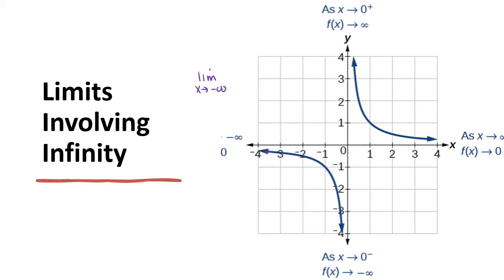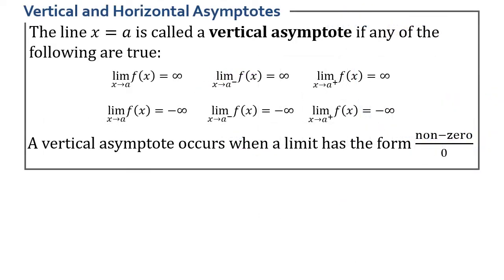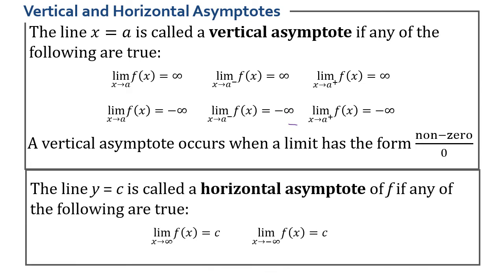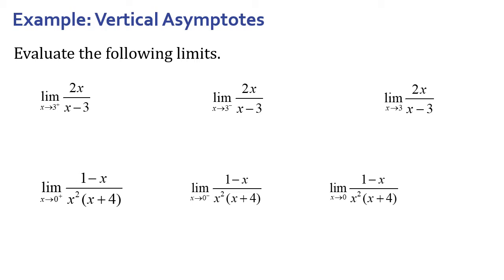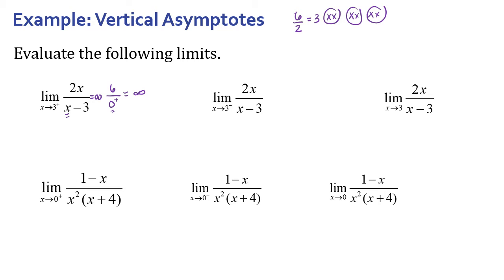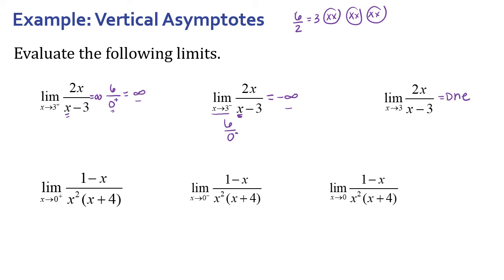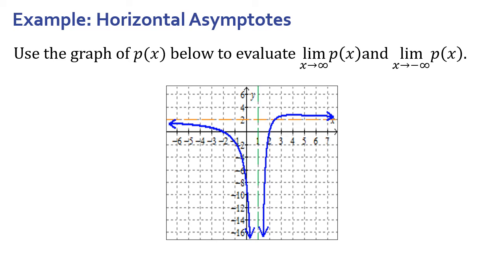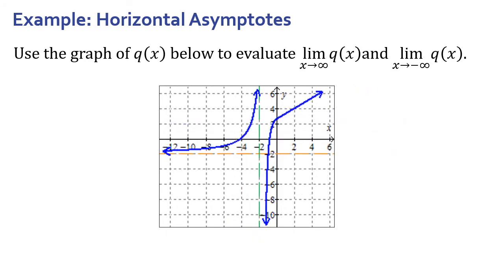Section 2 5 1 Introduction to Limits Involving Infinity